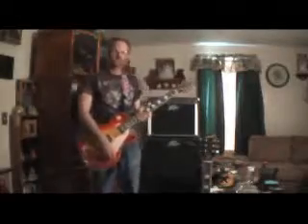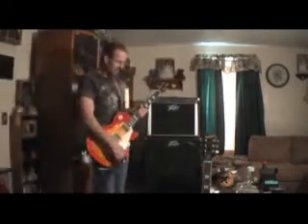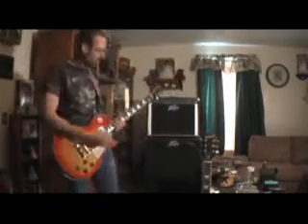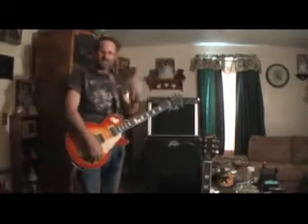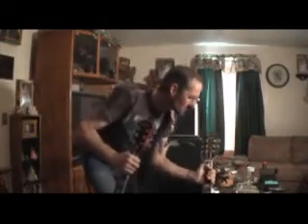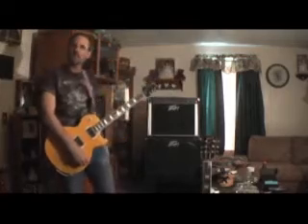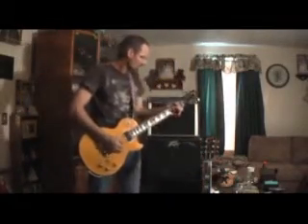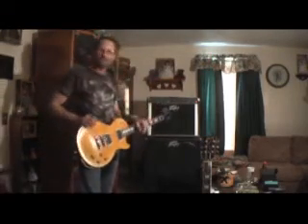The 59 and the Epiphone Comparison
Here is an A/B of my 2 Les Pauls and my New MXR Classic Overdrive Pedal.